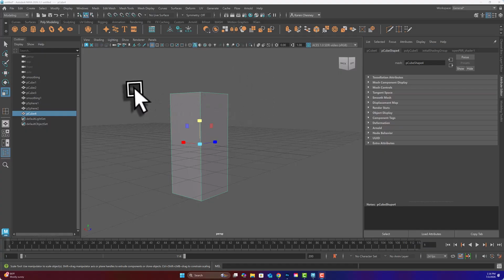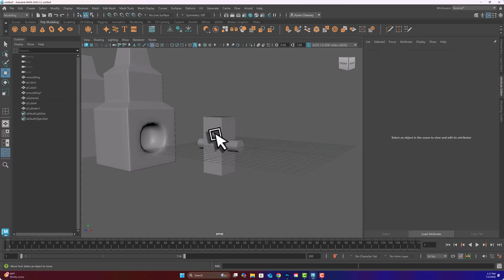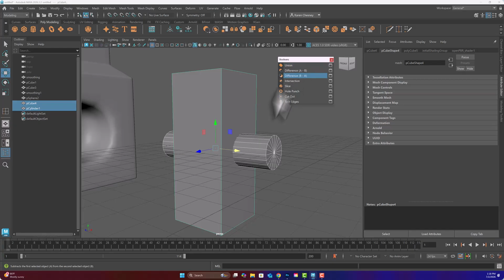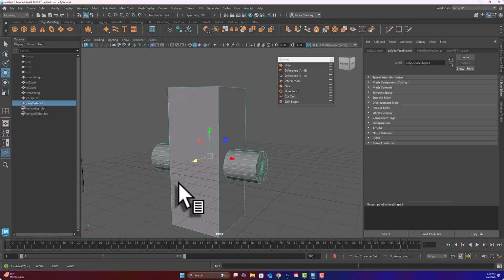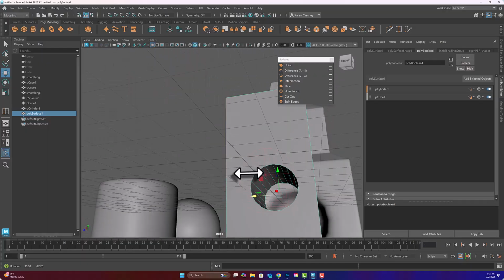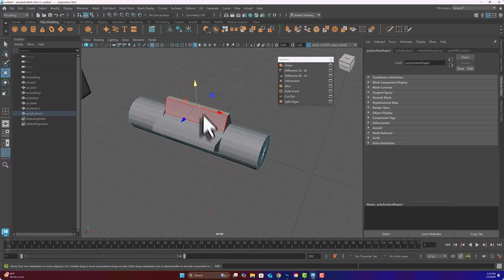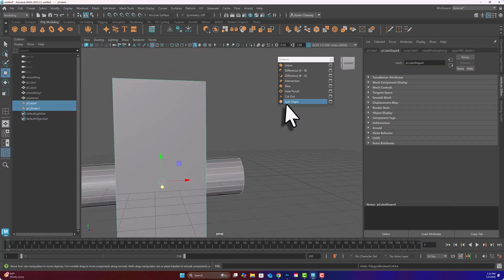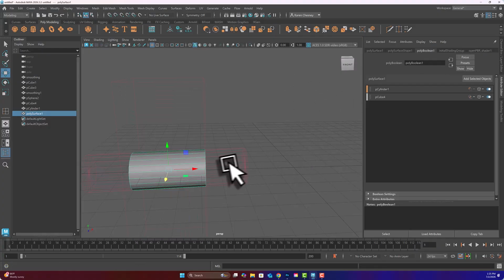Maya basic #8 boolean functions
a quick video describing the different boolean operations.